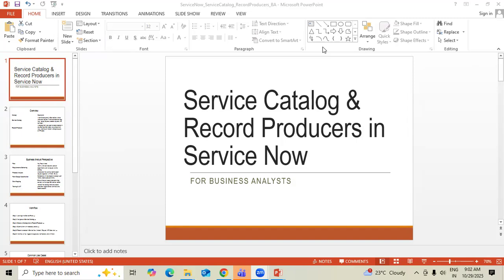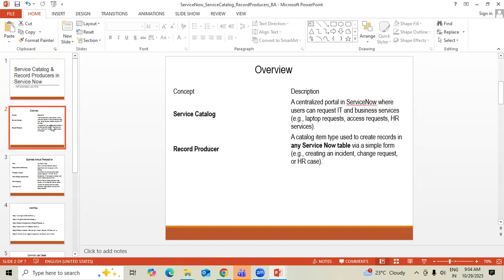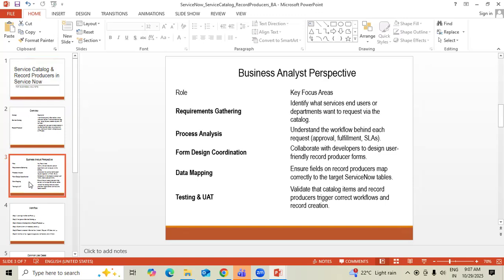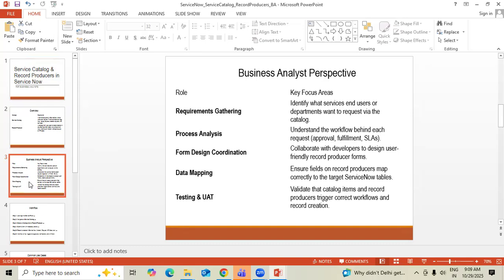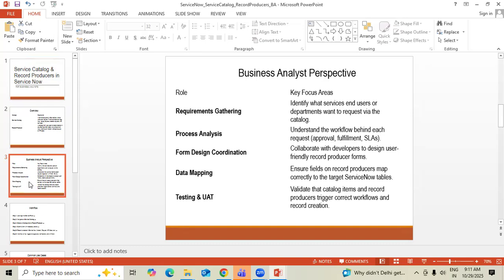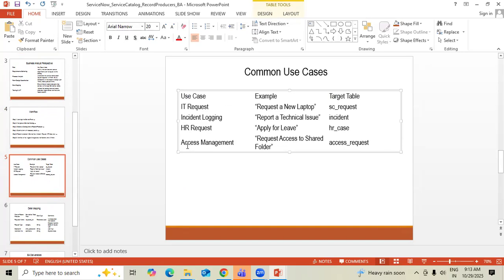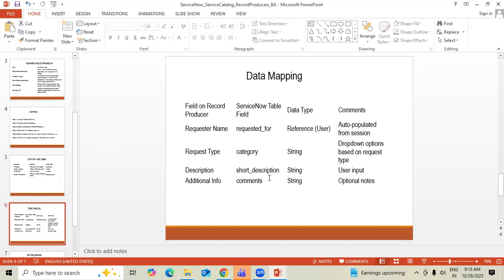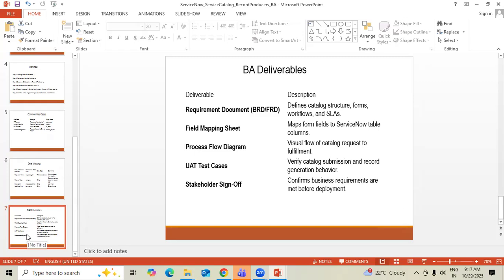service catalog and Record procedures in service Now for Buisness analyst